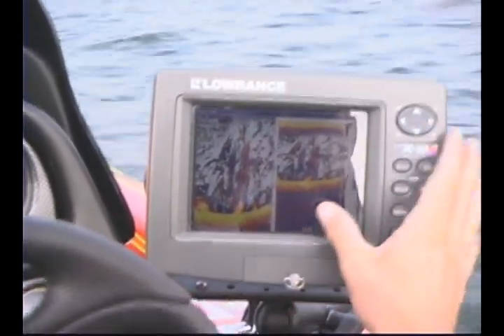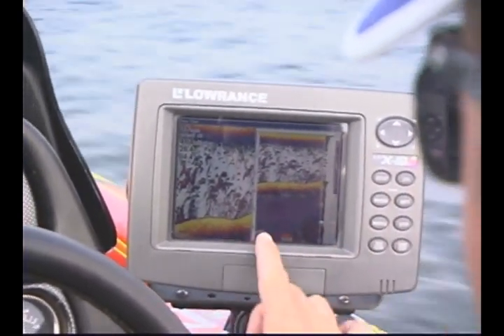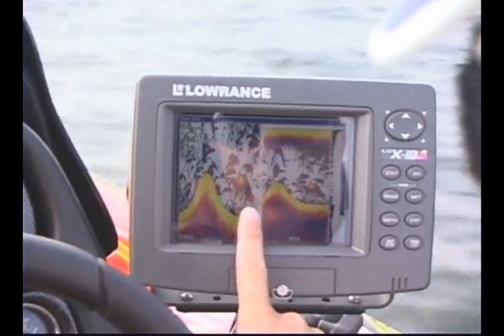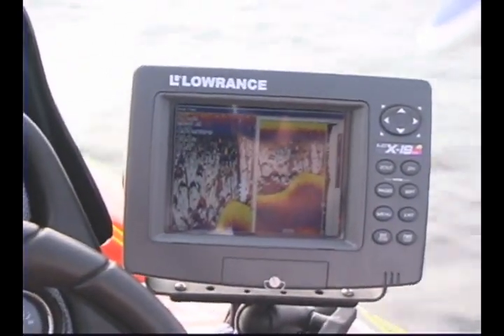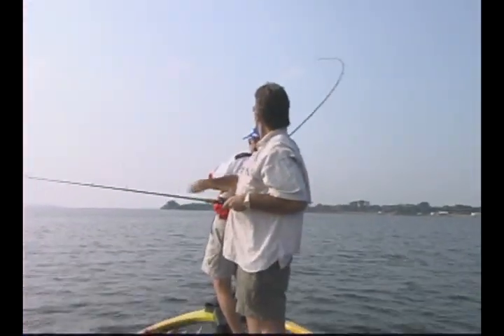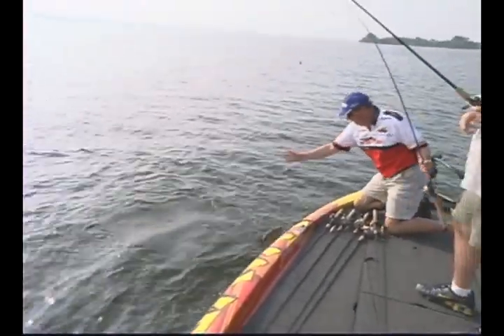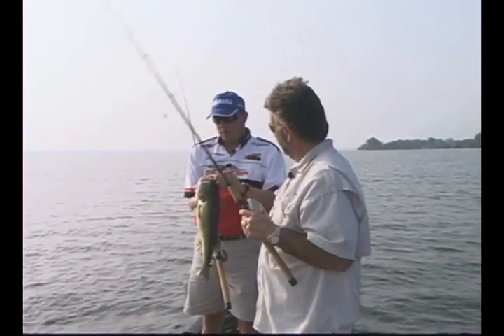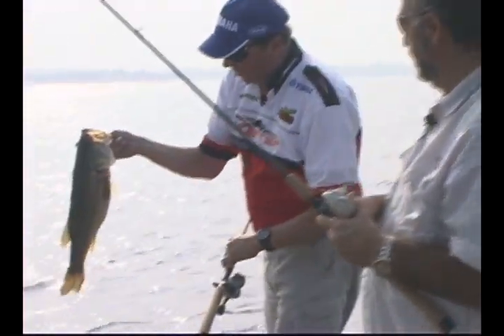Graphing Deep Fish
Bass fishing tips on Lake Fork in Texas with Bassmaster Pro, Lance Vick; Demonstration and discussion of graphing for deep water structure and big bass.